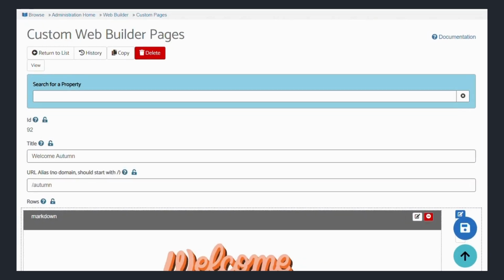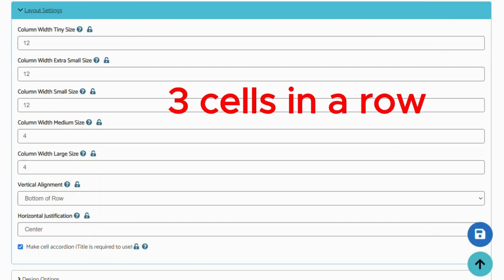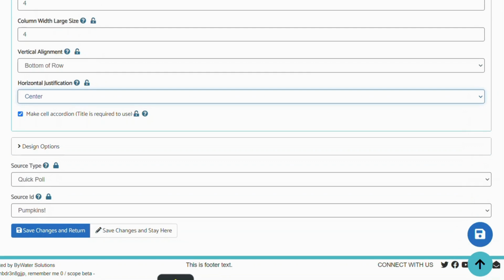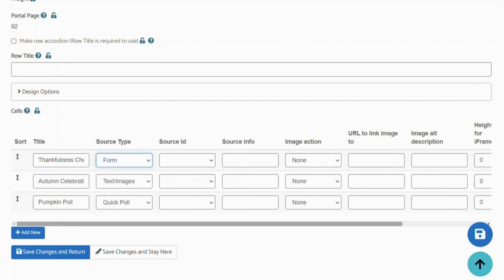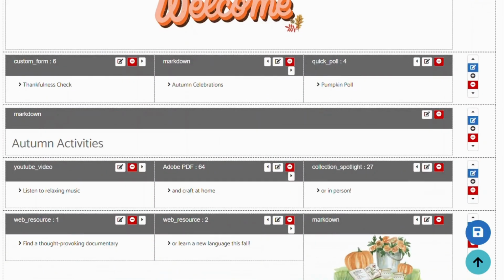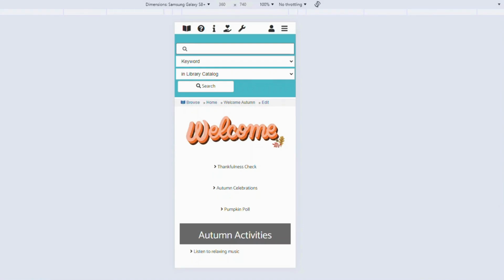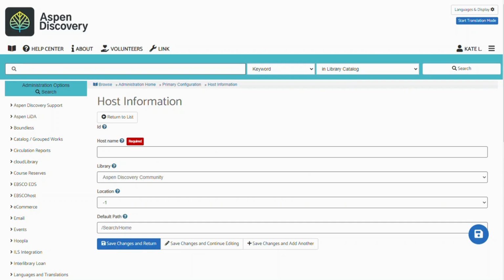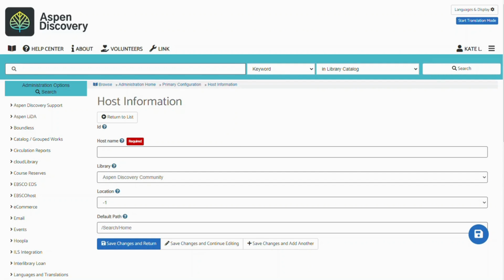Custom Pages Part 2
Learn how to adjust design and layout options for a custom page in Aspen's web builder and how to make a web builder page your home page.